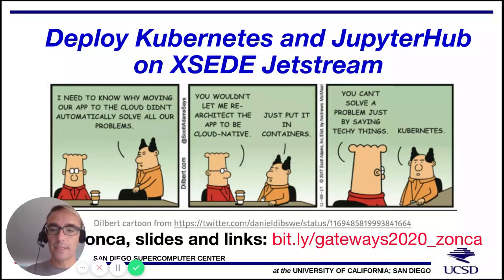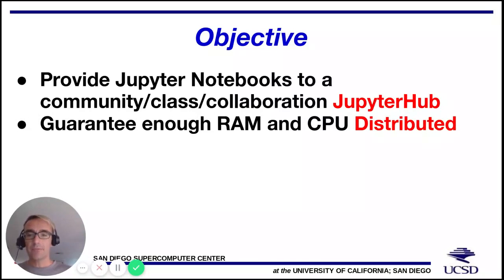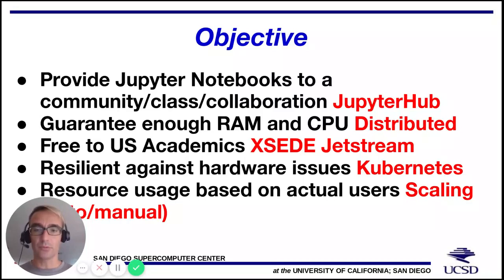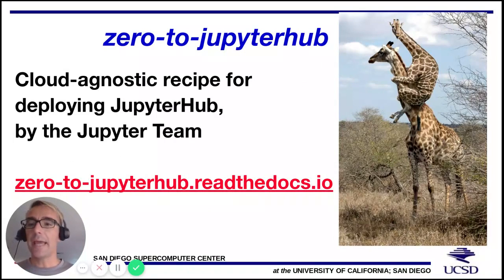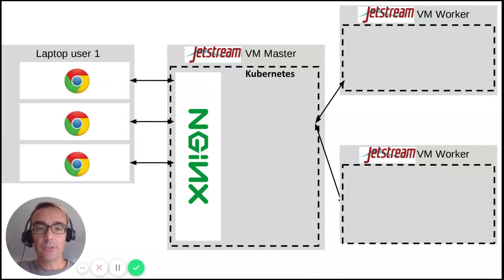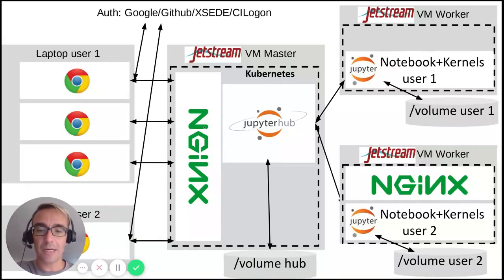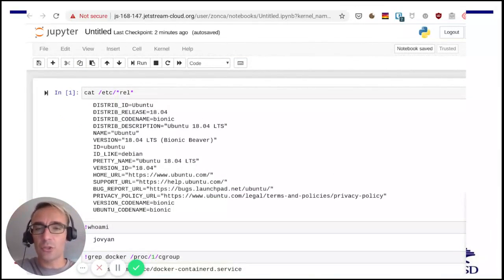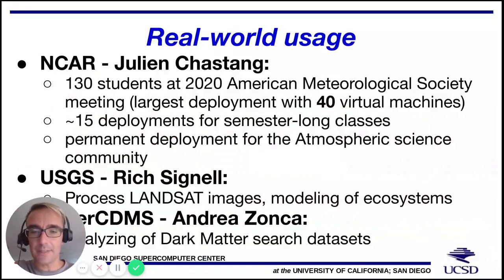Gateways 2020: Deploy Kubernetes and JupyterHub on XSEDE Jetstream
The video is captioned.